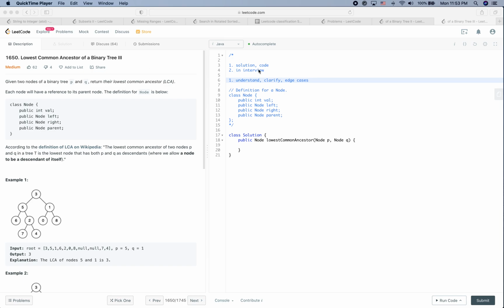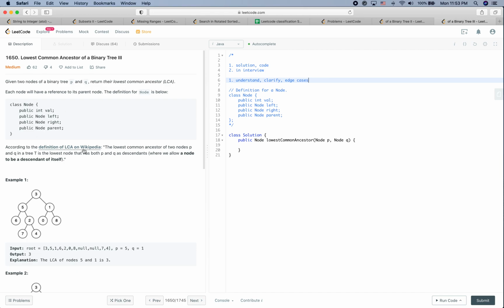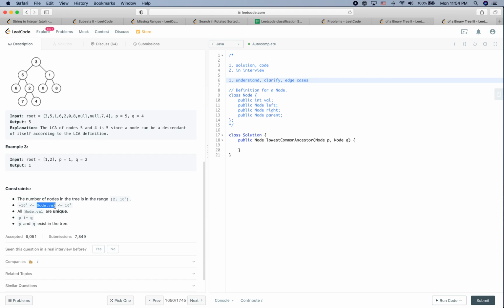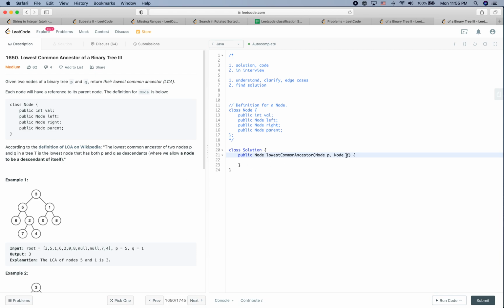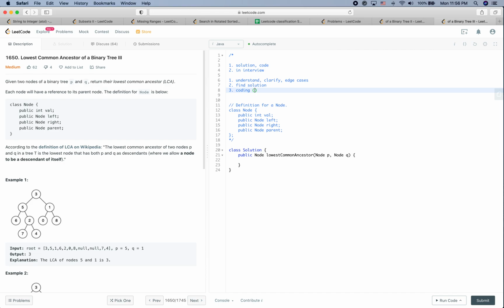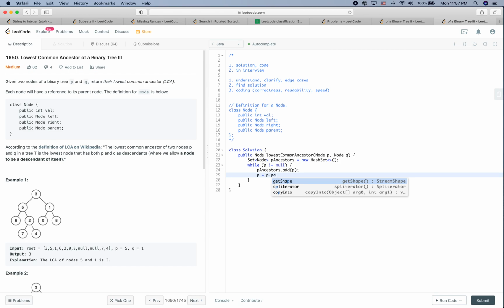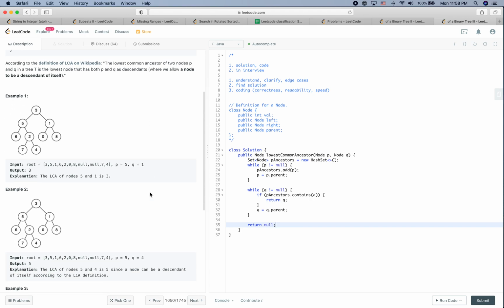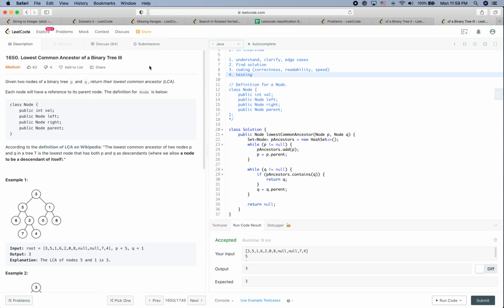Facebook Coding Interview Question | Leetcode 1650 | Lowest Common Ancestor of a Binary Tree III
In this video, we introduce how to solve the "Lowest Common Ancestor of a Binary Tree III" question which is used by big tech companies like Google, Facebook, Amazon in coding interviews. We also cover how to behave during a coding interview, e.g. communication, testing, coding style, etc.